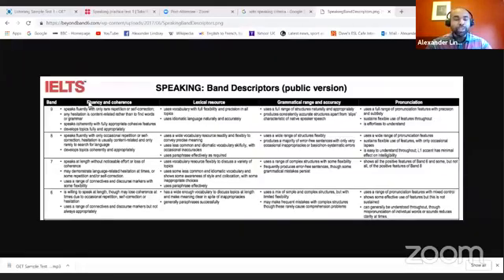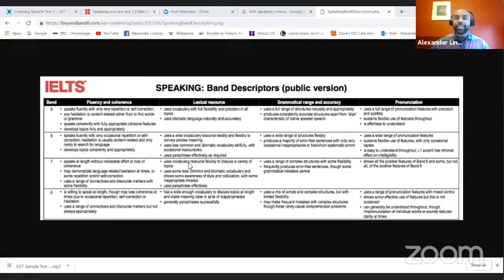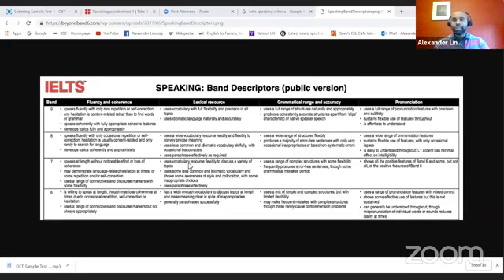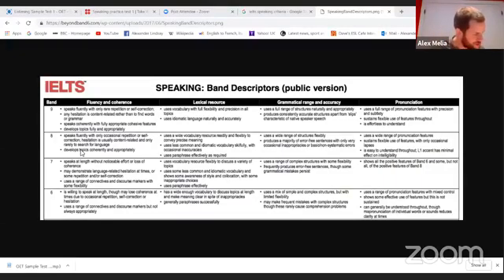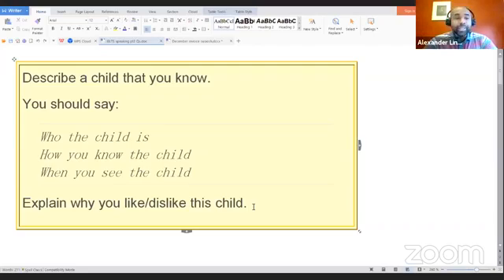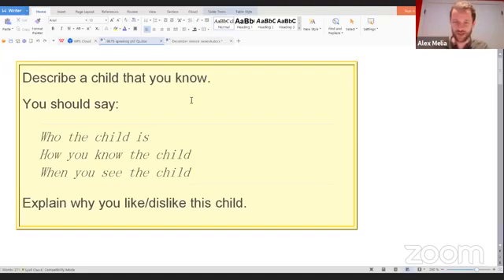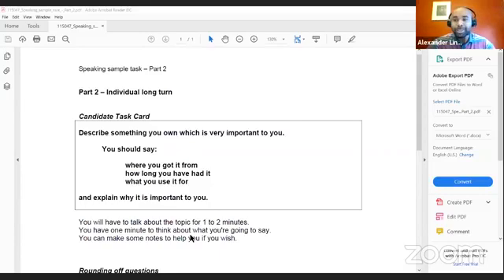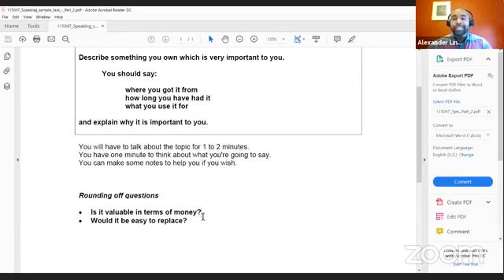IELTS SPEAKING CLASS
If you are an RN who wants to work and live in the USA, apply now